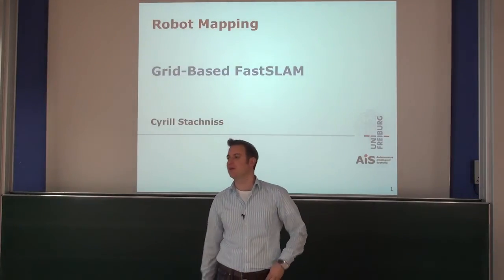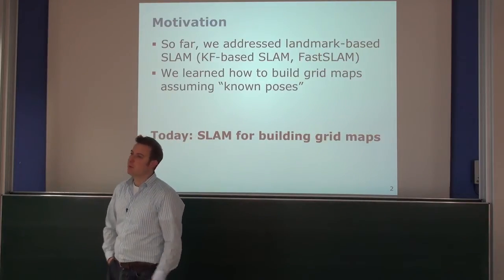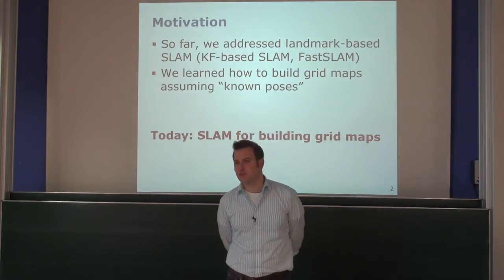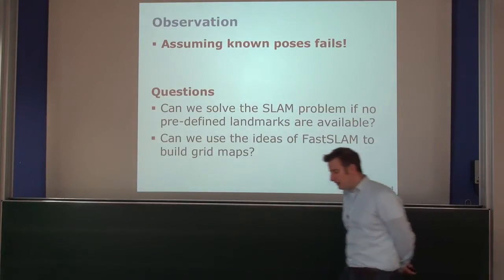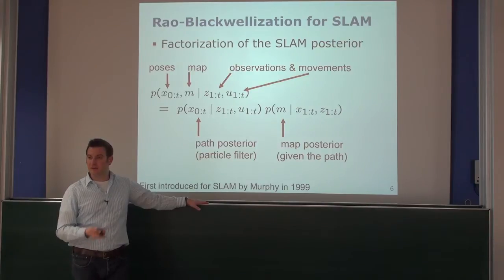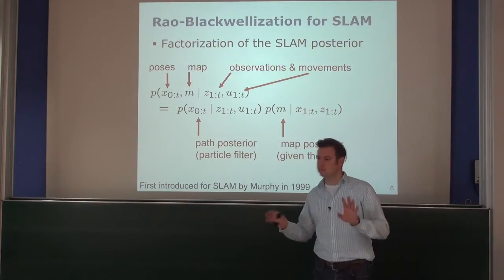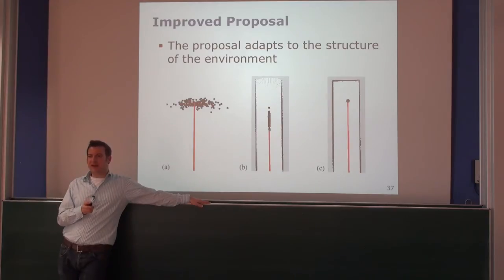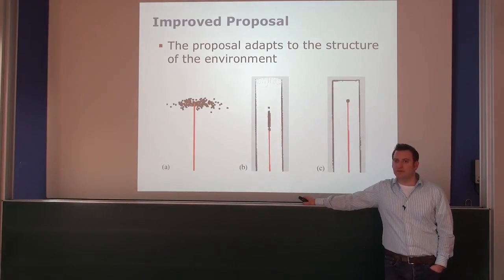SLAM Course - 13 - Grid-Based SLAM with Rao-Blackwellized PFs (2013/14; Cyrill Stachniss)